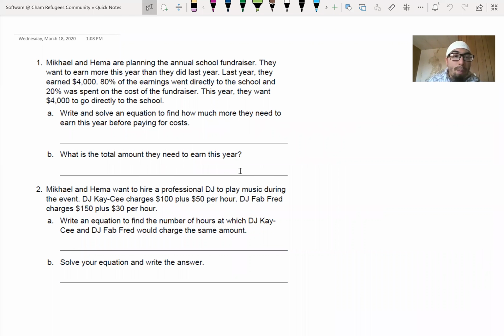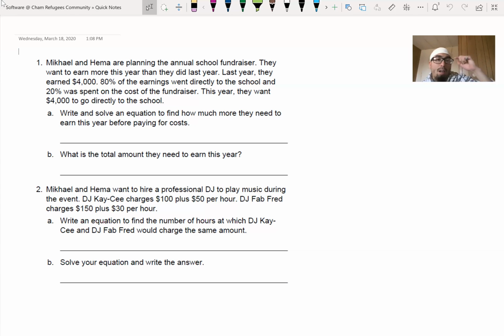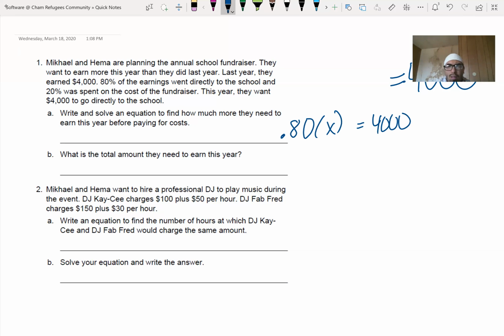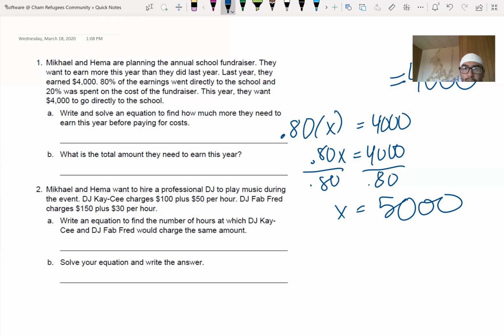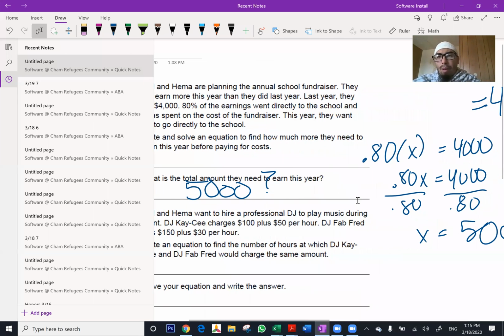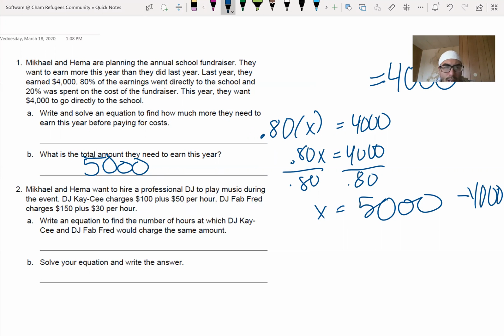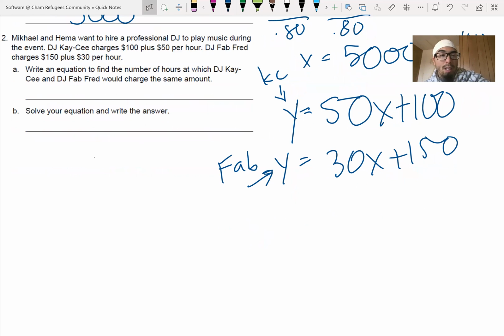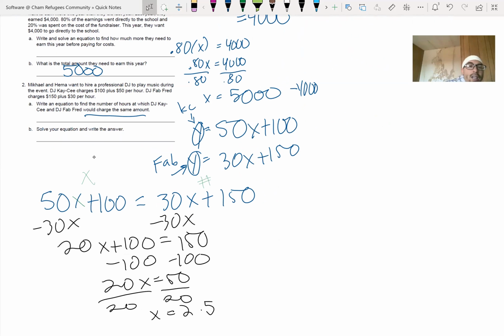Abu Bakr Academy 8th Grade Math: 3/19